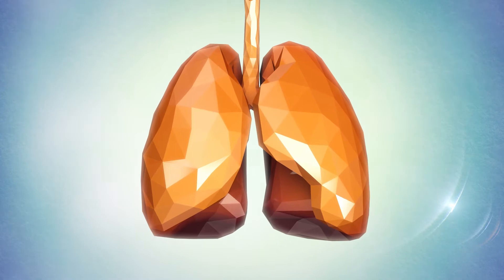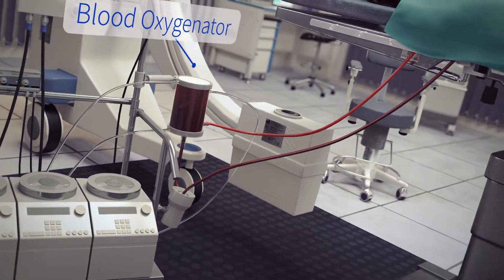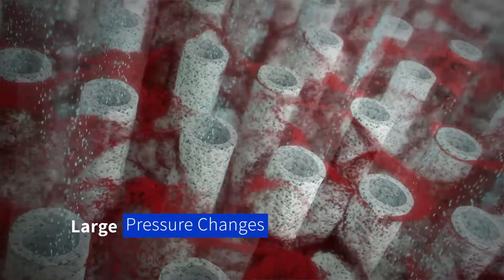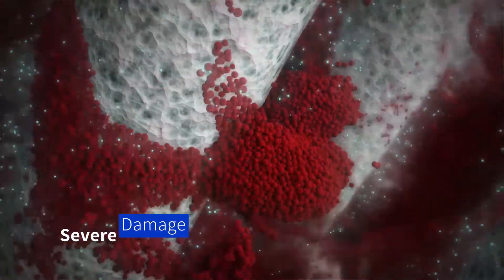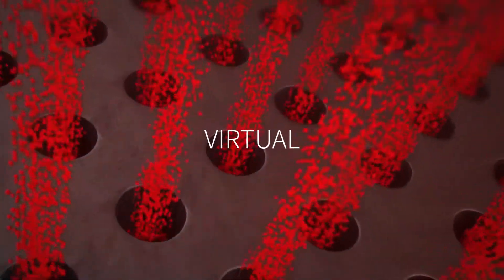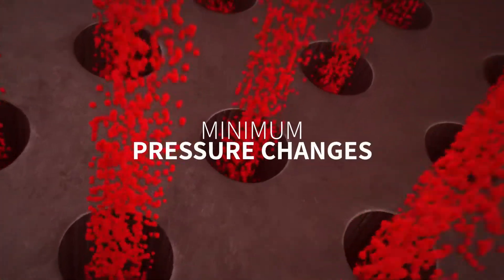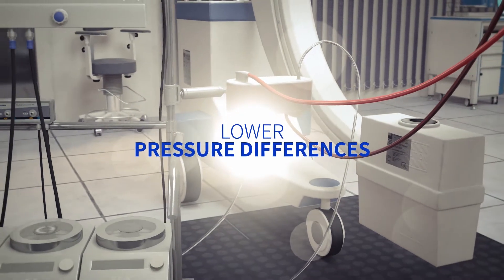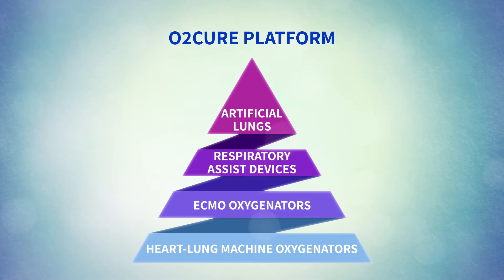O2Cure movie - Artificial Lung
O2Cure's IP-protected oxygenators made of vertically-aligned nanotubes.

The company's disruptive technology will enable the operation of long-term oxygenators that will be used for severe COPD patients, bridge-to-lung transplants up to implanted artificial lung.